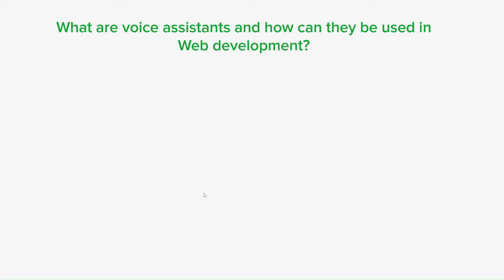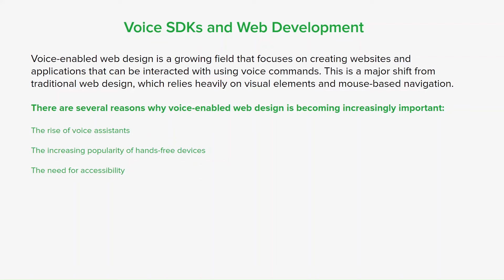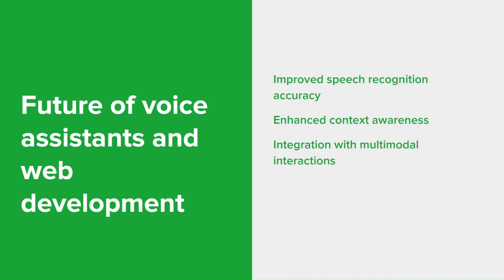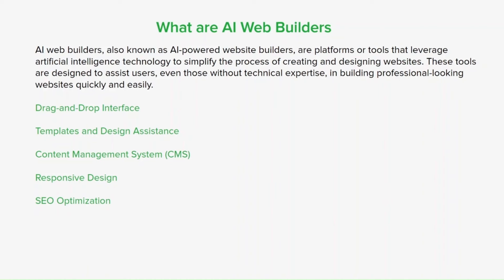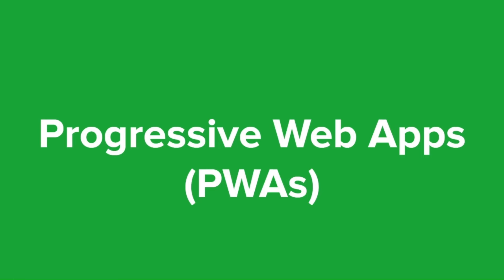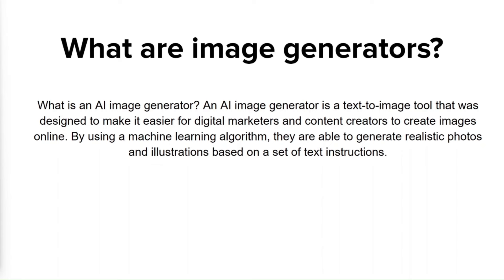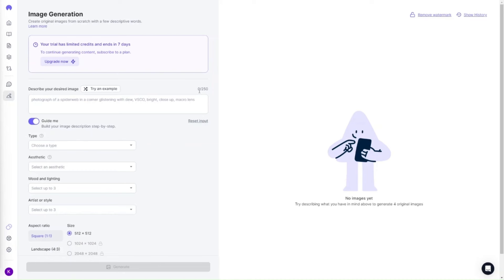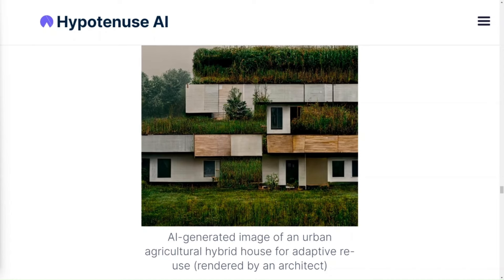Voice Assistants in Web Development | Voice Assistants for Web Developers | AI Image Generation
Voice Assistants in Web Development | Voice Assistants for Web Developers | AI Web Builders

Voice Assistants are Transforming Web Development - Here’s How

Voice assistants like Alexa and Siri are becoming powerful tools for productivity. This video explores how web developers can utilise voice technology for faster and more intuitive development workflows.

We’ll be taking a look at:
- What voice assistants are and how they work through natural language processing and AI.
- Integrating voice commands into web dev environments to control tools.
- Cross-platform compatibility.
- How voice assistants can enhance user experience and customer service capabilities.
- Voice-enabled web design.
- The features of voice-activated devices.
- The future of voce assistants in web development.
Generating images and assets conversationally with AI image generators.

We'll also be doing walk-throughs of Google Cloud, Jimdo, Midjourney, Hypotenuse AI.

By introducing voice assistants into parts of the web creation process, development can be largely hands-free. This allows for multitasking and focusing creativity on expanding capabilities through AI. Voice is the future of UX, and web devs who leverage it will build the most intuitive experiences.

0:00 What are voice assistants and how can they be used in Web development?
1:57 Voice SDKs and Wed Development
3:34 Google Cloud walk-through
4:40 Voice-enabled web design
6:55 Voice-based user interfaces
9:20 Voice-activated features
10:58 Future of voice assistants and web development
13:25 Artificial Intelligence and Machine Learning
19:15 Jimdo walk-through
24:35 Progressive Web Apps
27:54 AI Image Generators
29:19 Generative Adversarial Networks
31:30 Popular AI Image Generators

If you have questions about how to grow your business online, check out our for all our services!

LinkedIn: ProfileTree - We Design and Digital Marketing

Voice technology is revolutionising how we interact with computers, and forward-thinking web developers are integrating voice assistants like Alexa and Siri into their workflows. As voice control permeates across operating systems and devices, it presents new opportunities for more intuitive user experiences.

For web developers, voice assistants introduce the capability for hands-free control of tools, faster dictation of code or content, and building voice-activated features into web applications. Instead of constantly switching between keyboard and mouse, developers can use voice commands to start/stop servers, run tests, pull up documentation, switch branches, prototype UIs, and more.

The most direct workflow integration is using voice assistants to dictate code or other content. With AI transcription that can recognise syntax and developer vocabulary, creators can speak code nearly as fast as typing it manually. This allows them to capture a flow of ideas without breaking concentration or focus.

On the web app side, voice user interfaces (VUIs) are becoming expected. We're past the peak of screen-based apps, as smart speakers and voice-first devices necessitate conversational interfaces. Developers who can build voice integrations have a distinct competitive advantage. Using frameworks like Alexa Skills Kit, Actions on Google, or tools like Voiceflow, they construct custom voice skills that enable effortless voice interaction for end users.

Artificial intelligence is also opening new opportunities through voice-programmable automated tooling. For example, AI image generators can quickly produce images simply by describing what you'd like to see. Instead of manually mocking something up, developers can converse with AI for immediate generation. More AI tools will likely add voice capability soon.

With voice emergence across industries, it offers exciting potential for web creators to work faster and users to engage intuitively. Web developers who leverage voice now will build the platform for the next generation of speech-based computing. The future is talking to computers, not just tapping screens - voice technology allows building for this voice-first world.